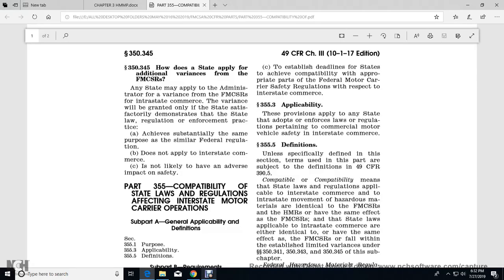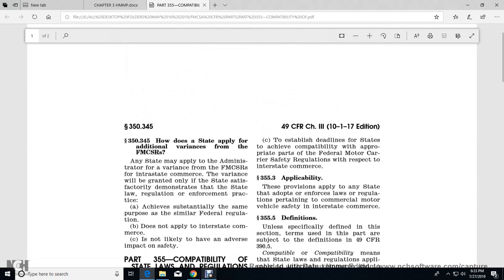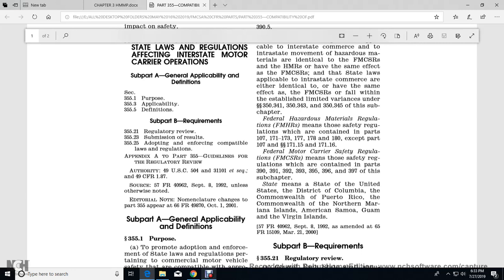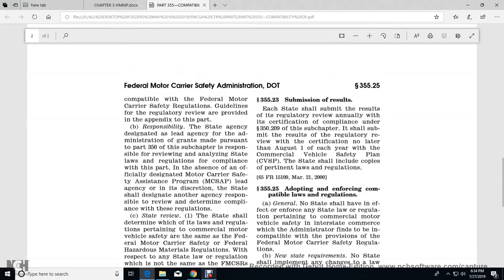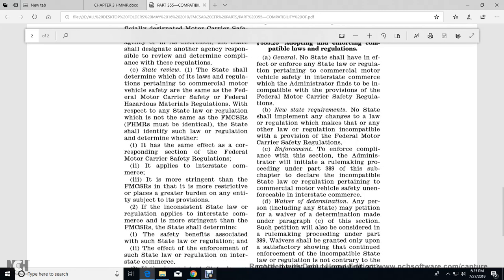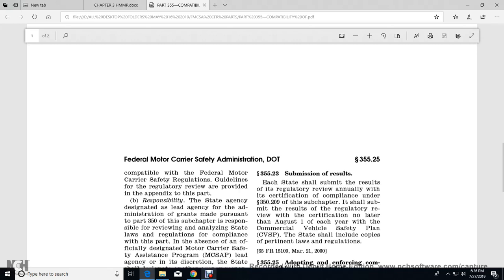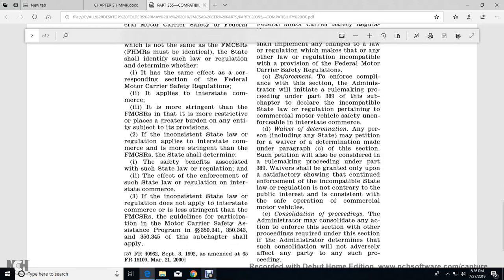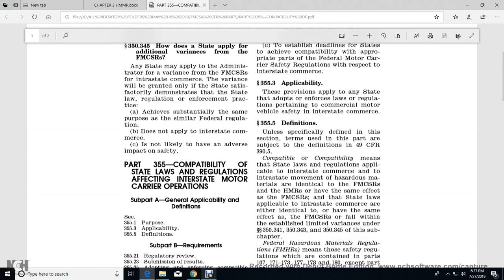PART 355—COMPATIBILITY OF STATE LAWS AND REGULATIONS AFFECTING INTERSTATE MOTOR CARRIER OPERATIONS